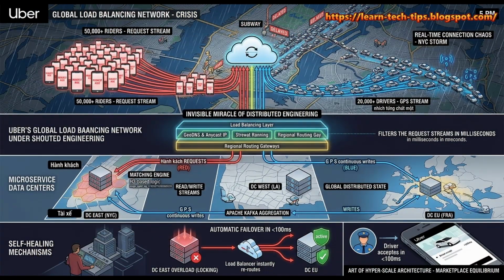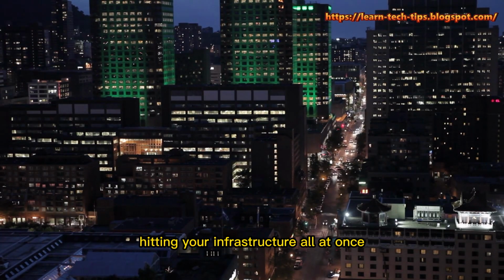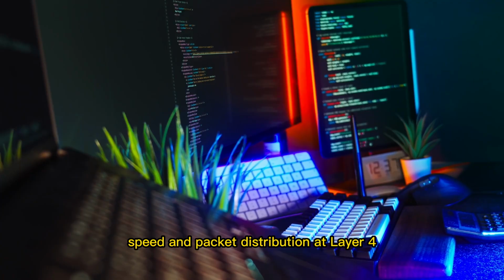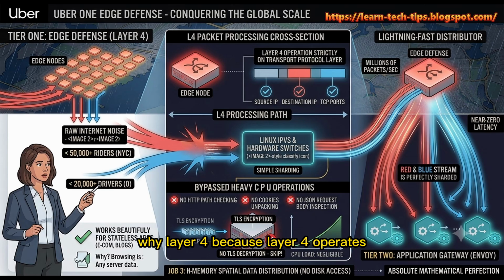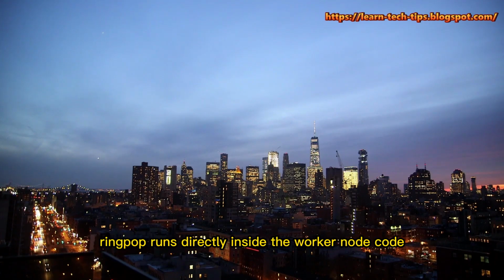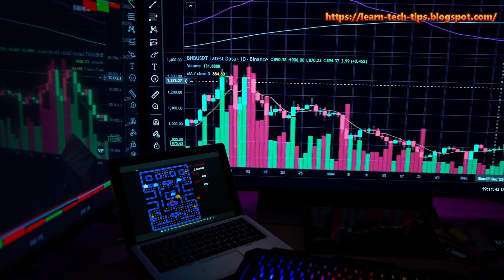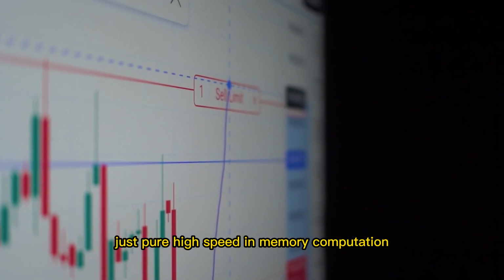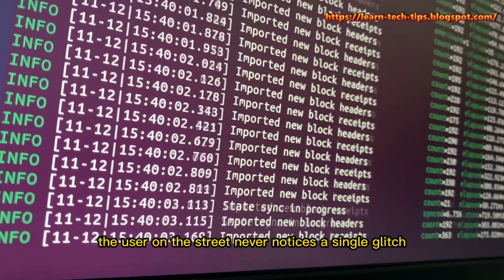Scaling Like Uber: Understanding Their Load Balancing Secret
Welcome to Learn Tech Tips Channel
I am Zidane, nice to meet you all
Today  we will go to topic:

Any feedback or comment, leave your comment on my below video or my website, we can discuss about it!!!
Enjoy coding
Webzone Tech Tips - Zidane

歡迎大家来到我的頻道， Learn Tech Tips
大家好，我是雞蛋 （Zidane）。 这是我的網站。 主要我这个頻道是给大家分享和解決一些Technical的問題。